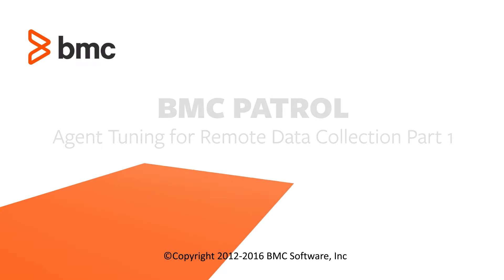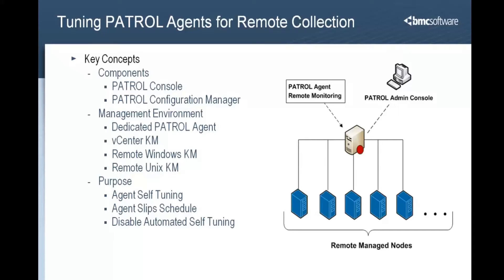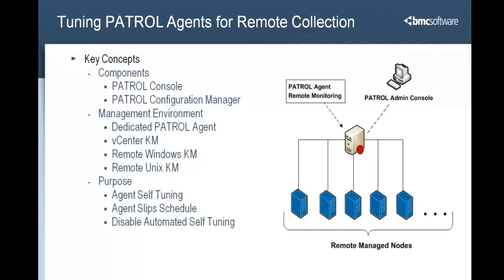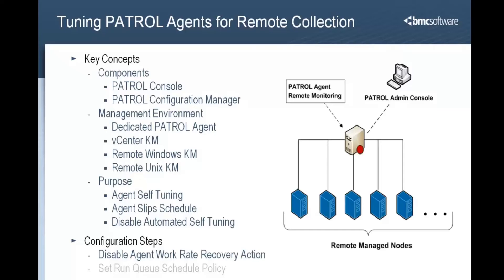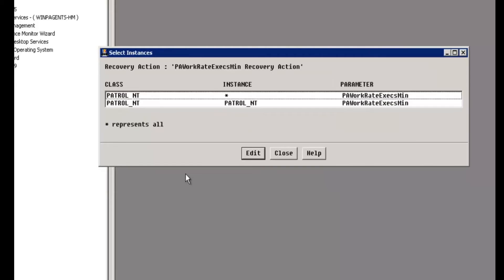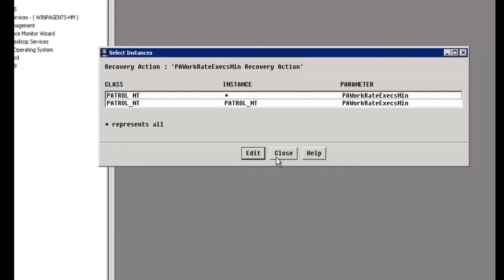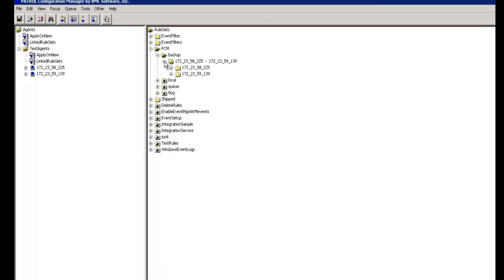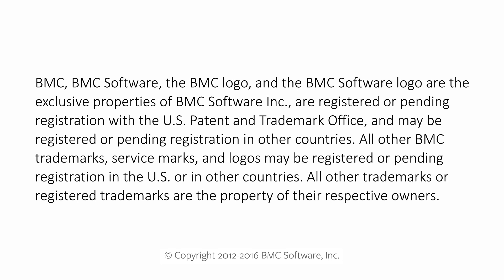PATROL Agent Tuning for Remote Data Collection Part 1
This video covers how to tune the remote BMC PATROL Agent for data collection. The configurations used in this video apply to remote PATROL Agents that are dedicated to collecting large amounts of data from multiple nodes that are managed remotely.